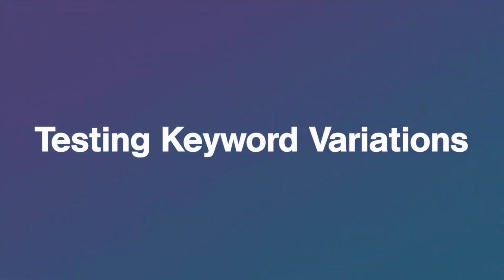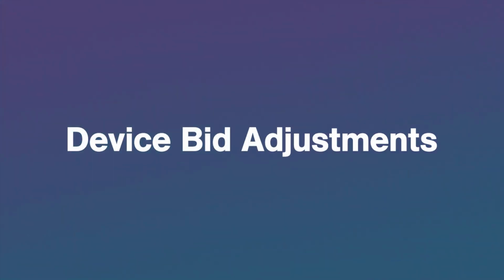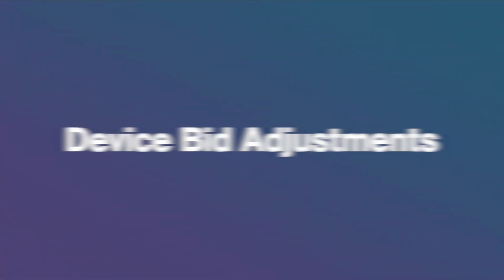How To Lower Your CPCs in Google Ads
In this video I breakdown the powerfull strategies I use to reduce CPC.

Chapters:

0:00 - Introduction
0:51 - Negative Keywords
02:10 - Pausing High CPC Keywords
02:57 - Testing Keyword Variations
04:23 - Testing Different Match Types
05:45 - Device Bid Adjustments
07:04 - Re-adjusting Smart Bidding Strategies
07:49 - Outro